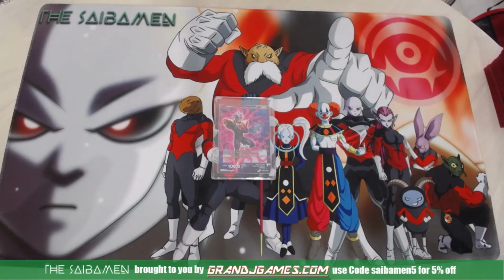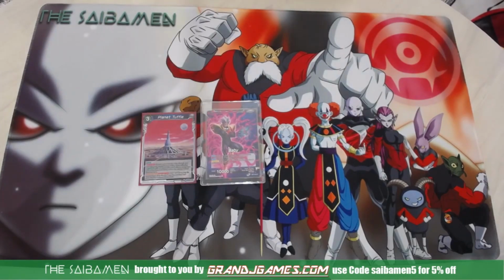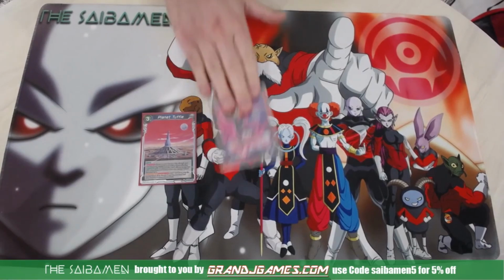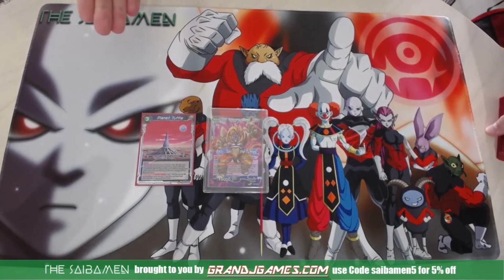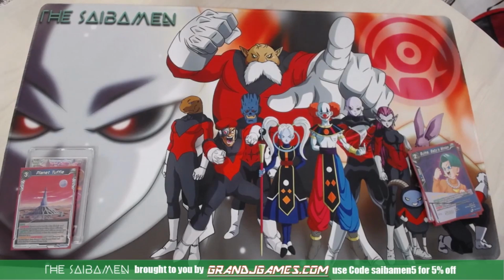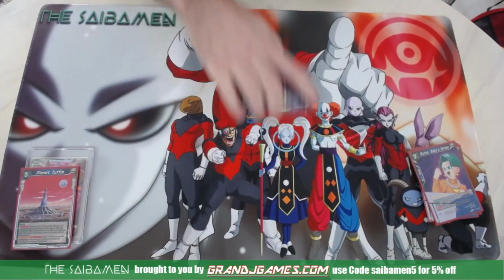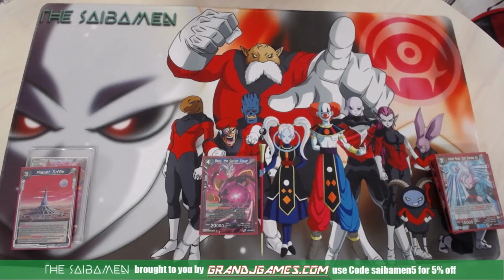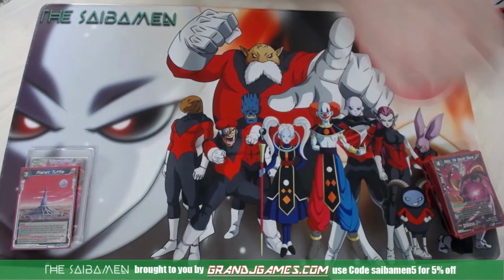Ché's 4-0 Undefeated UI Goku Baby Deck Profile!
Like our stuff?

with code saibamen5

Music produced by Mick B.